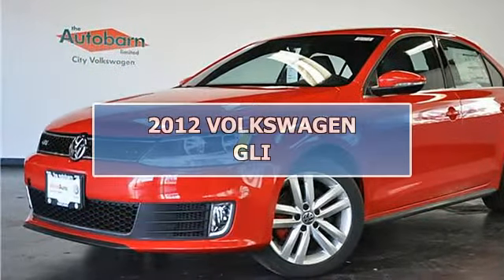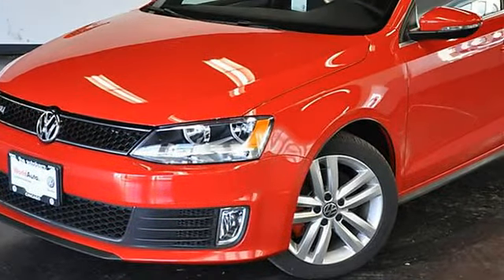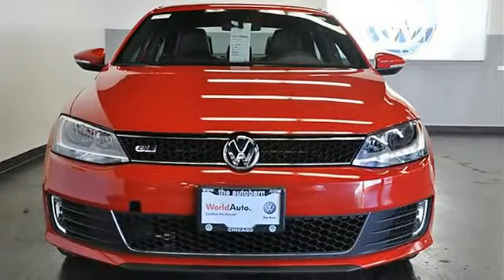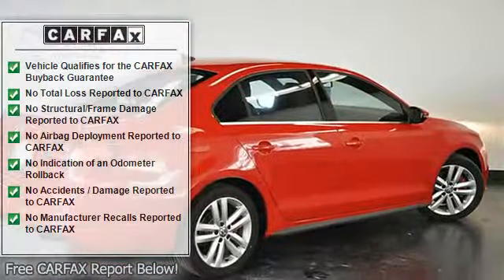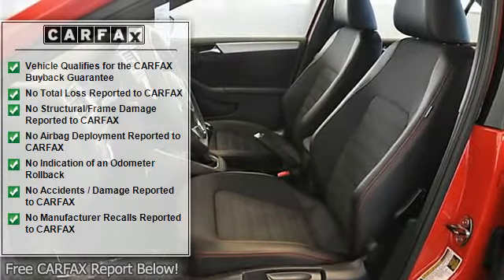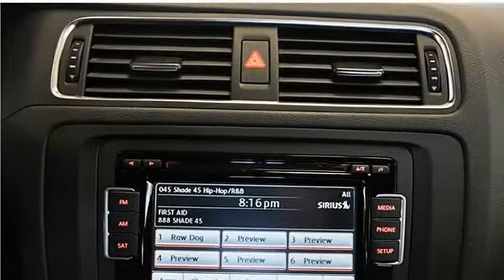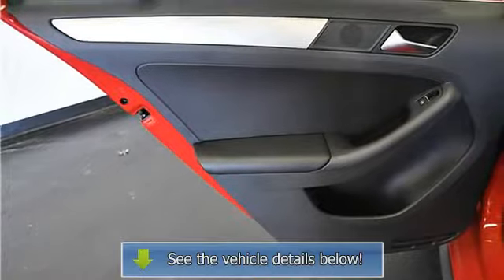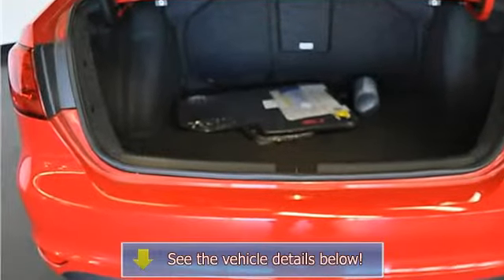2012 VOLKSWAGEN GLI - The Autobarn City Volkswagen of Chicago - Chicago, IL 60641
5330 West Irving Park Rd.

For Sale: 2012 VOLKSWAGEN GLI
VIN: 3VW567AJ9CM407236
Engine: 4 Cylinder Engine 2/121
Drivetrain: Front wheel drive
Transmission: 6-speed manual transmission -inc: cable shift, clu
Mileage: 10
Color: Tornado Red (exterior) Titan Black (interior)

Features:
2012 Model Year Closeout Sale, Brand New, Never Registered, 3 year or 36,000 mile maintenance included, priced as Pre-Owned!!! Now being sold as a WorldAuto Volkswagen Certified Pre-owned!!! Do you want it all, especially superb fuel economy? Well, with this gorgeous 2012 Volkswagen Jetta, you are going to get it.. It will allow you to dominate the road with style and get terrific gas mileage while you're at it.  Chicago City VW is happy to include, peace of mind on four wheels. This Certified WorldAuto VW comes with a 112 point inspection, clean Car Fax, additional 2-year or 24,000 mile extension of the original manufactures warranty and 24/7 Road Side assistance. All are included in the sale price you see. As always you will have free life time loaners, life time car washes and our exclusive 96 hour love it or return it Guarantee!!! Low rate financing is available with instant approval. We want your trade-in no matter the mileage or condition; no one will give you more..